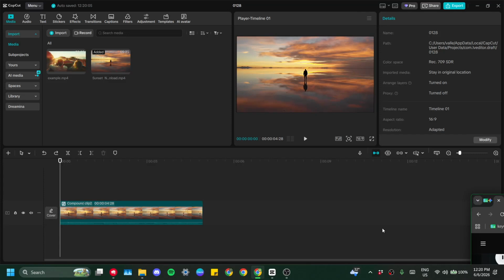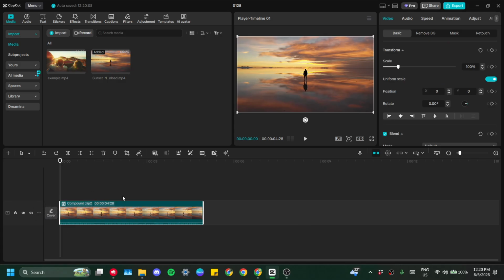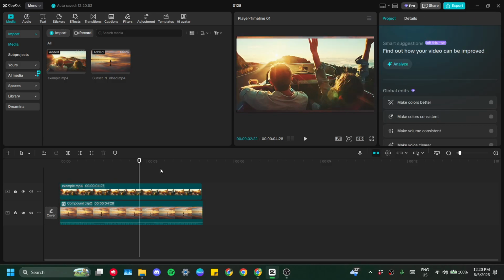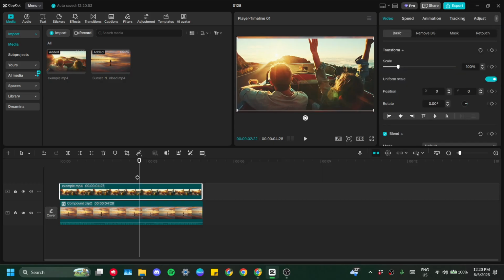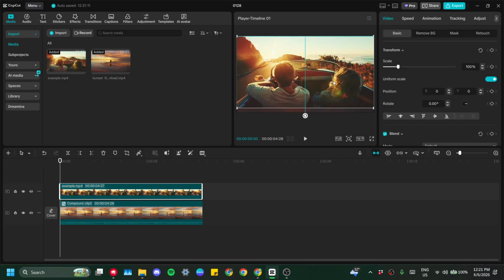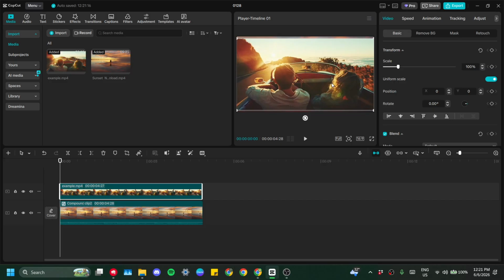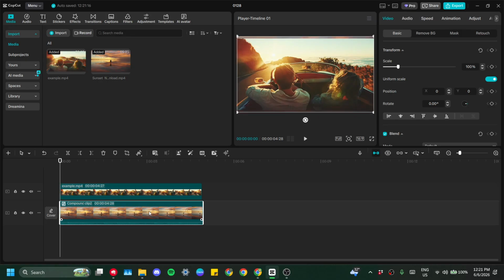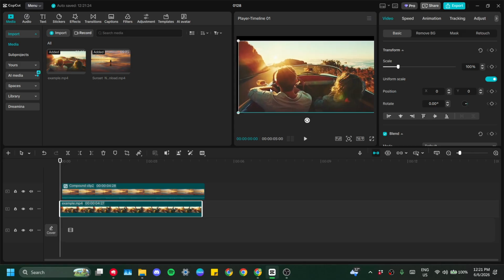How to Layer Clips on CapCut PC (Updated 2026 Step-by-Step Beginner Guide)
Want to place videos, images, and effects on top of each other in CapCut PC? In this updated 2026 beginner tutorial, you'll learn how to layer clips on CapCut PC quickly and easily.

In this video, you'll learn:
• How to add overlay tracks in CapCut PC
• How to layer video clips, images, and graphics
• How to create picture-in-picture and advanced editing effects